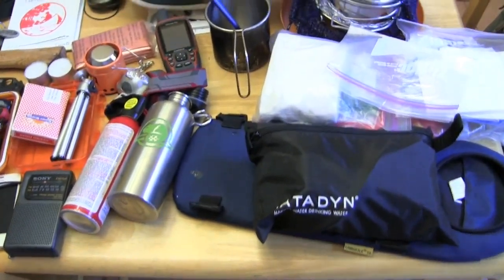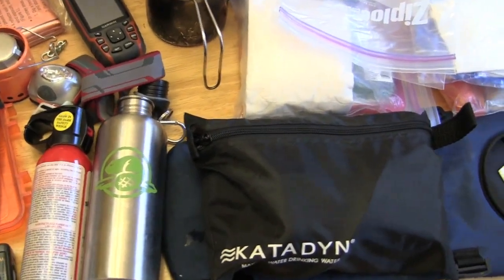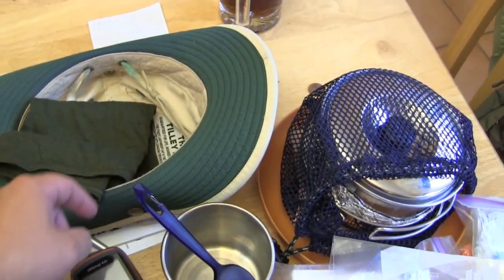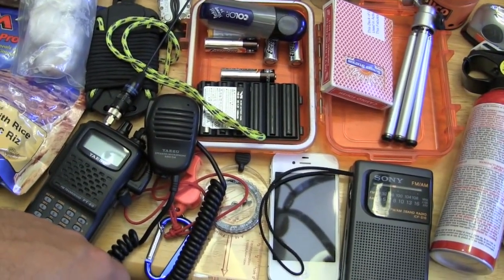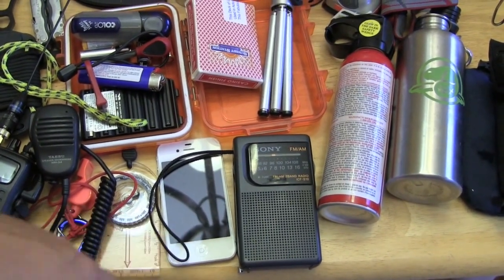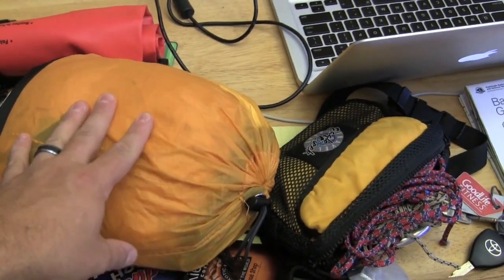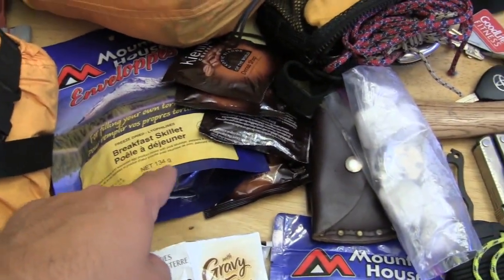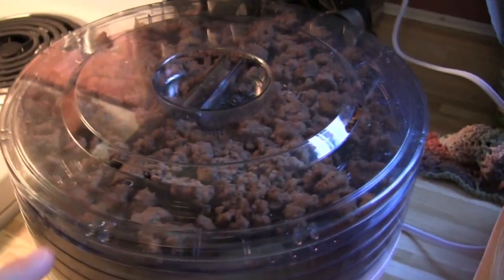Kayak Camping at Kejimkujik Packing List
In this video, we go over the packing list of what I'm bringing for the two day paddle & portage at Kejimkujik National Park.

We'll be spending an overnight in a Yurt, so that means even less stuff to bring. My paddle partner Todd (dragonflyhiker) is joining me, so we decided to split the load. Make sure you watch his video also.

Comment what you think I'm missing.

Kayaks were supplied by The Trail Shop, located in Halifax with a location in Wolfville Nova Scotia.

My packing list
Water filter
garbage bags
toiletries
personal cooking kit
GPS
wattle bottle
camelback 2litre bladder
animal deterrent
headlamp & candle lantern
radio, deck of cards
emergency blanket
map, compass & whistle
bic lighter, fire steel, fire starter
extra batteries
hatchet, knives & leatherman multi tool
amateur radio
rope & biners
silnylon tarp & rope
rain suit
booties
dry sacks
tilley hat
buff headwear
thermarest basecamp
sleeping bag

Food List (so far)
dehydrated hamburger, mushrooms, potatoes & green beans
mountain house
single use coffee bags